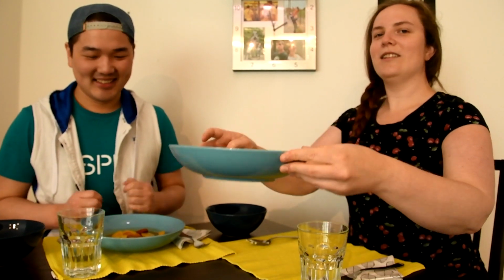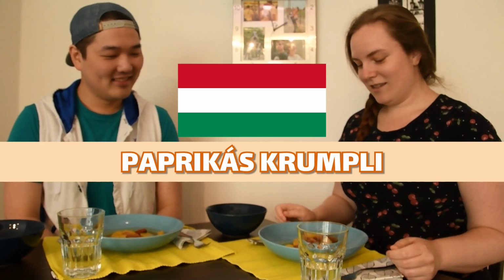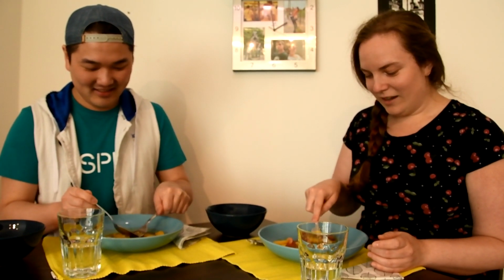Spicy Food Tasting - Main Dish Edition ｜ Ayam Masak Merah & Paprikás krumpli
Spicy Food round two! In this video, Nelvin and Petra try out Malaysian and Hungarian spicy main dish! A super spiced up chicken dish - Ayam Masak Merah and mildly spicy but extremely flavorful Paprikás krumpli!

Share with us the recipe of nice spicy food so that we can try cooking them!

Leave us some comments, too! We check them often!

Credits:
Fonts: Fontsquirrel.com
Images: Flaglane.com